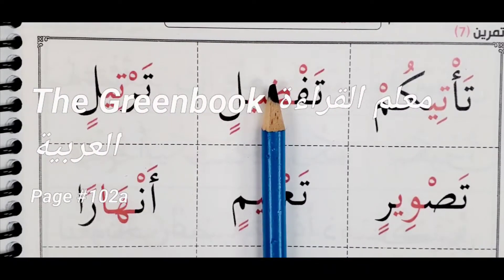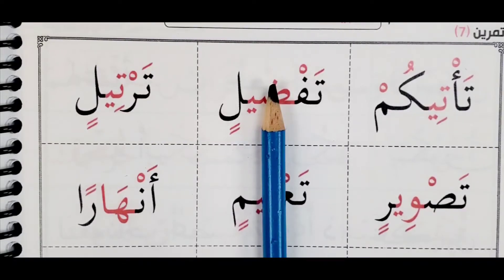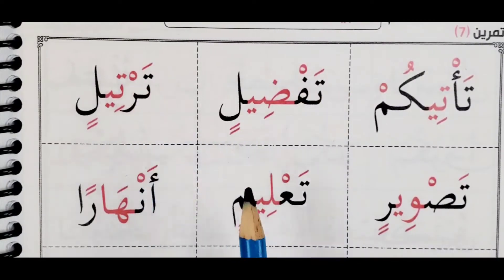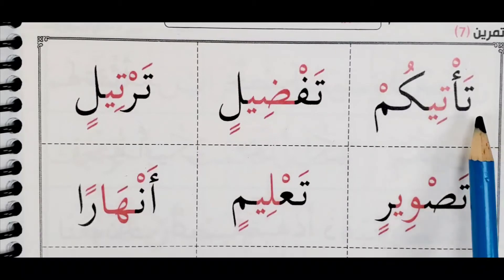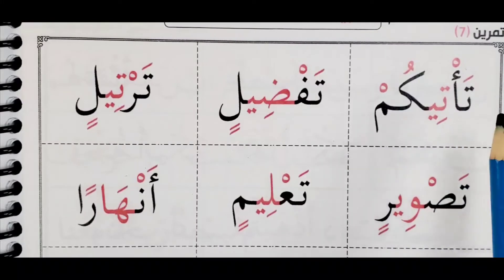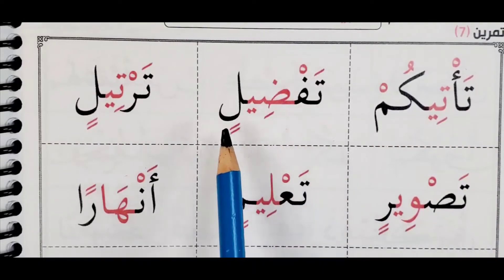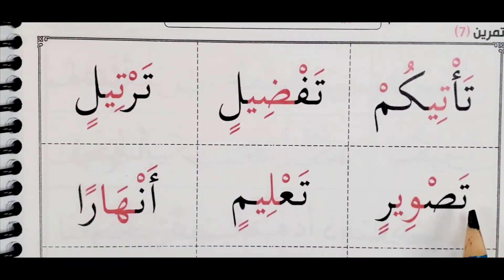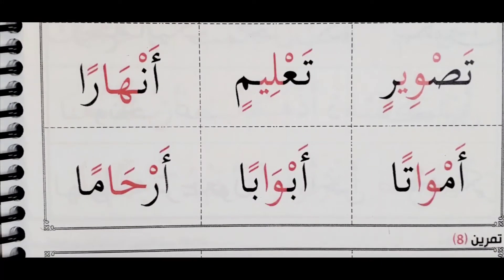Page 102a The Greenbook معلم القراءة العربية مع قاعدة بغدادية (Qalqala) ( قلقلة) ( قطب جد )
How to read Qalqala.
How to read the five letters of Qalqala
Tanween, Fat-ha tyn, Kasri tyn, Dhumma tyn.
Tanween is the double Fat-ha, double Kasra, and double Dhumma, which all have the sound 'an' 'in' and 'un' respectively. They always appear and the end of a word, unlike other vowels.
make sure you know how to ;
Spot and recognize a Tanween
How to read Fat-ha tyn with the sound 'an'
How to read Kasri tyn with the sound 'in'
How to read Dhumma or Dhamma tyn with the sound 'un'
Remember Fat-ha tyn has an alif at the end of the letter with Fat-ha tyn.
Tanween always appear at the end of a word.
They all look like double Fat-ha, double Kasra, double Dhumma.
How to read ق ط ب ج د
In the Qur'an, Tanween are either closer or slightly apart in order to clarify some rules of Tajweed.

Arabic long vowels are introduced from this page going forward.
The long vowel Alif ا, the long vowel Yaa ي, and the long vowel Waw و. Each vowel will be practiced thoroughly.
Make sure you know
How to read the long vowel Alif
How to read the long vowel Yaa
How to read the long vowel Waa or Waw
How long it takes to read each long vowel. Yes, estimate the time to read to voweled letters that's the time it should take to read the long vowels ا ي و.

Practice reading three-letter words with Fat-ha and Kasra. Read each word or repeat each word at least three to five times, because a lot of Arabic words are three letters words, especially verbs. Also, the four-lettered words read them in twos i.e two letters at once and the next two then join them together. Make sure at a first glance you are able to read two letters at once.

-How to read two lettered words for both Quran and Arabic.
-How to recognize Arabic letters with their different patterns and shapes.
-How to know and recognize Arabic vowels.
-How to know Arabic short vowels.
-How to know Arabic long vowels.
-How to join Arabic letters.
-How to spot and recognize Quran symbols when reading.
-How to know Tajweed and its rulings.

By Quran or Arabic reading practice in such a page, for beginners, it's important not to be in a rush.
Tajweed needs patients, Qur'an and Arabic the same. These are just foundations and basics.

Make sure you can read a two-letter word with ease at a first glance as quickly and correctly as you can, Most Arabic verbs and many nouns roam around three to five-letter words.

Practicing three-letter words with Fat-ha and Kasri. read a letter with a vowel then repeat it as a whole word. do that at least three times. repeat the video, make sure it's as easy as it can be and as you can, easy pages should take a minute or two or less than that.

We enter the second Arabic vowel. The name is Kasri or Kasra . It has the sound 'e' as in eel, eat, ink.
Therefore we say for example letter Ba with a Kasri Bi, the letter Sin with a Kasri Si, and so on and so forth.